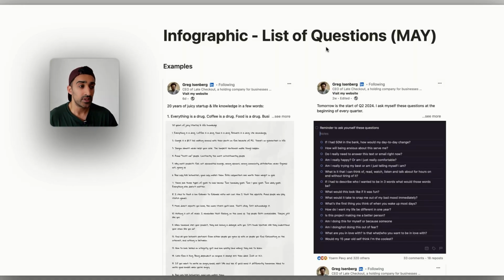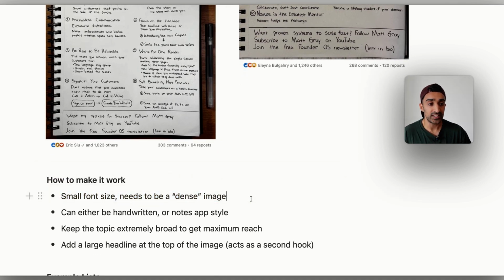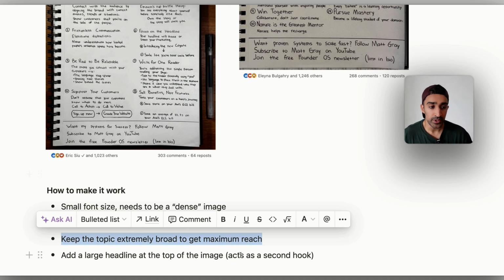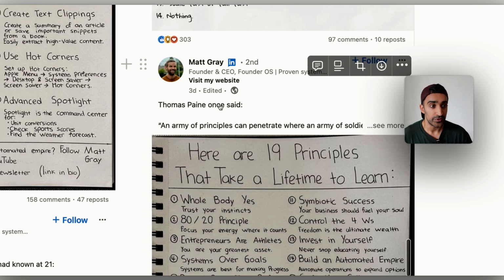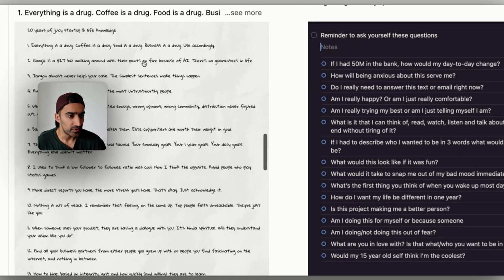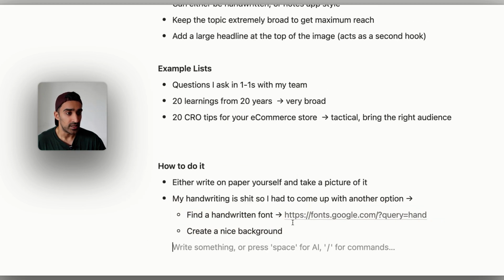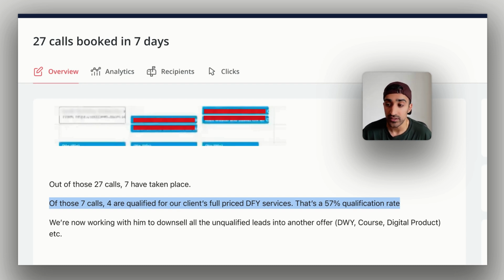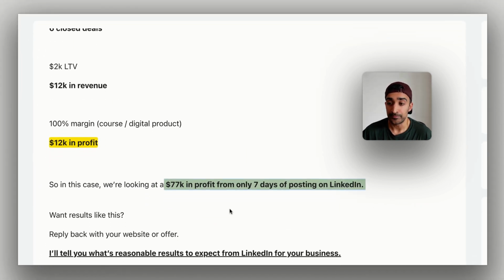The BEST LinkedIn Post Structure in 2024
Every week I scroll around LinkedIn and look for patterns.

I’m specifically looking for NEW and EMERGING post types

These are post types that not many people are using

But those who use it see ridiculous engagement

Typically in a month, I’ll find 2 post types that are performing very well.

I’ll then write out what I saw, how to replicate it and then pass it off to my team.

They’ll then run a couple posts on our Client accounts and try to emulate the success

We’ll often hit a home run, generate a sh*t ton of engagement + impressions.

We’ll then do the post again, but this time trying to weave in some sales language

The goal? Generate leads.

Around half the time it’ll work

And we’ve found a winning post type that gets leads + impressions that no one else is using.

In other words: META - the Most Effective Tactic Available.